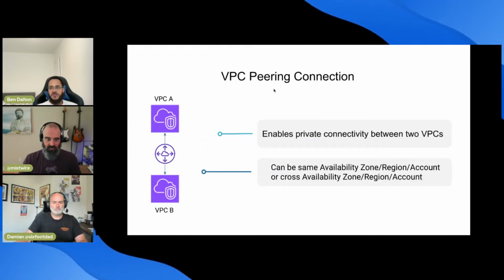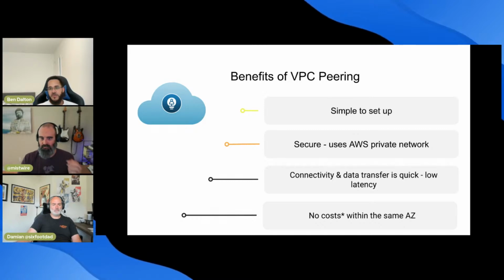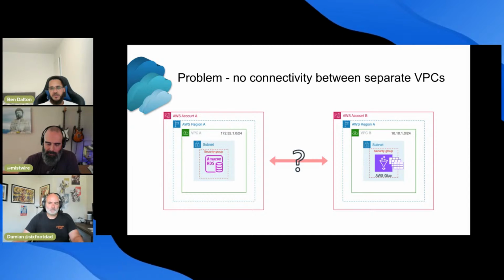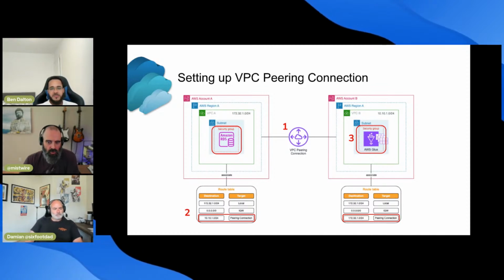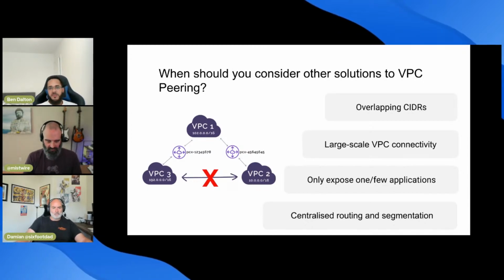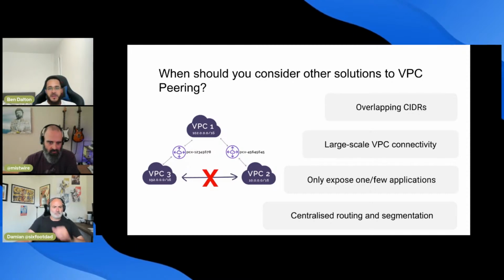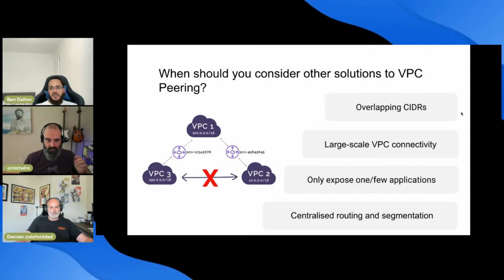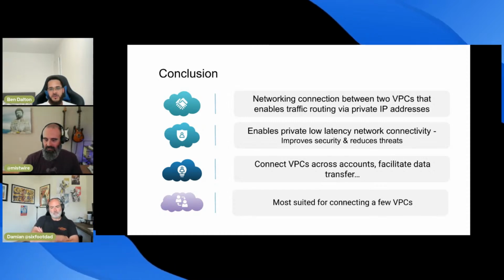LIVE - Enabling Inter-VPC & Inter-AWS Access with VPC Peering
Ben Dalton is a DevOps Consultant at GlobalLogic. In this episode we talk about how to connect AWS services both from within one account and with multiple accounts leveraging VPC Peering!